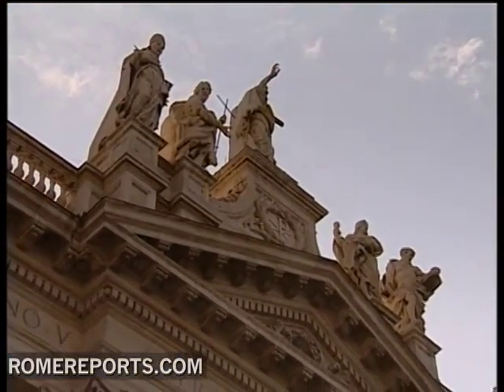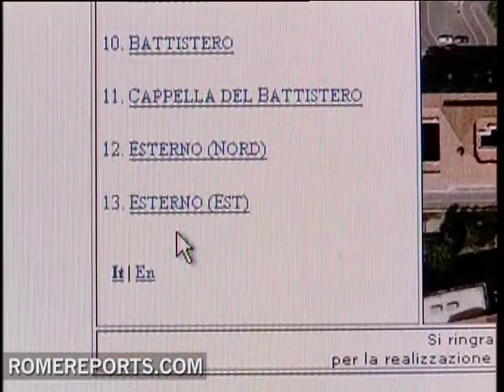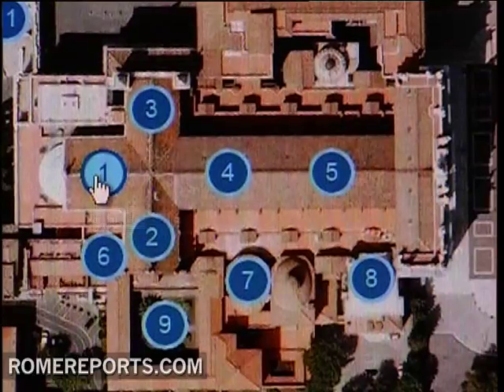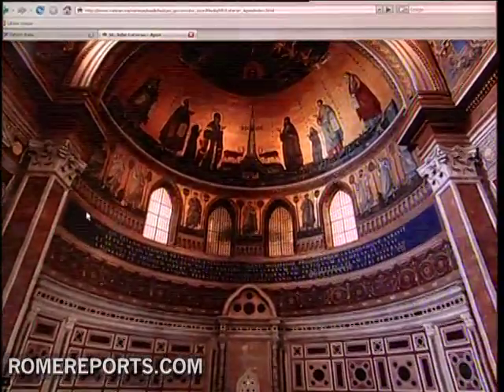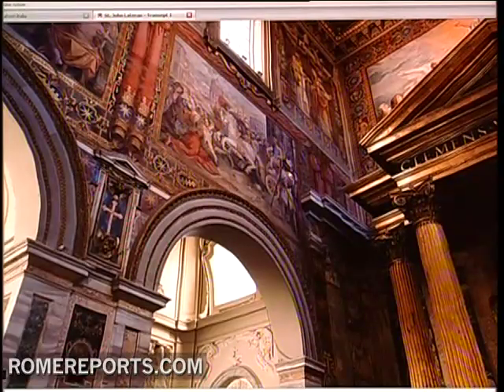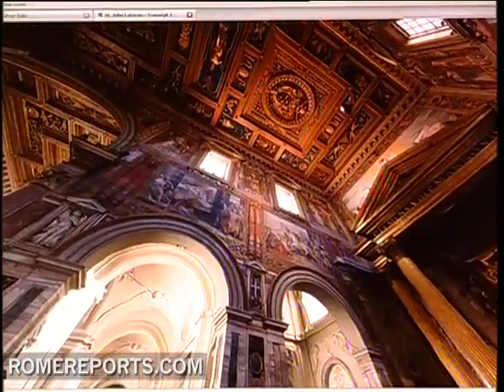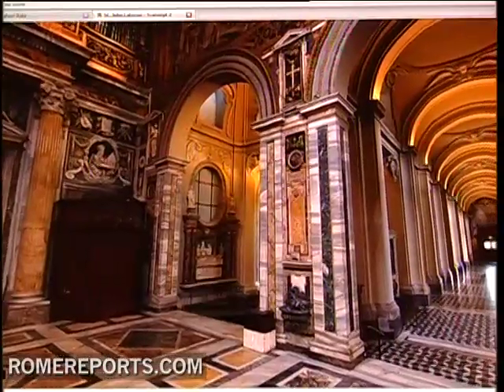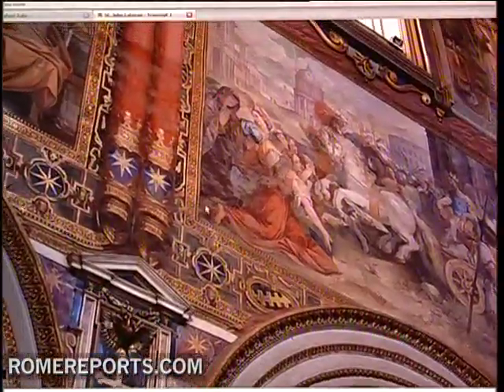A virtual tour to the oldest church in Rome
Get ready to visit the Basilica of St. John Lateran in Rome from the comfort of your own home.

Now, the former home of popes is nothing more than a few mouse clicks away, with 13 different 3D vantage points ready to transport you to the one of the Eternal citys most famed churches, the first church of Rome when it was originally built.

The final product was realized by the University of Villanova, a Roman Catholic, Augustinian university in Pennsylvania.

And thanks to their efforts, the Lateran comes to life like never before. Start at the apse and wind your way through both naves, the chapels of Lancelloti and Corsini and any other corner of the hallowed church you want to see.

All you need is an internet connection and an imagination to see centuries of Roman Catholic history come to life.

JR .